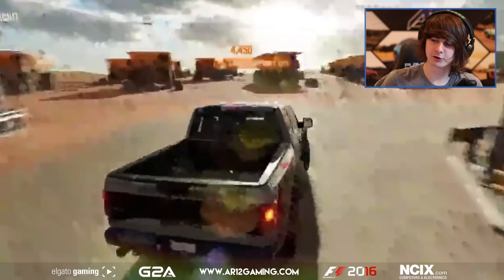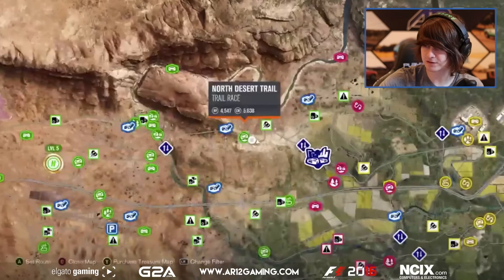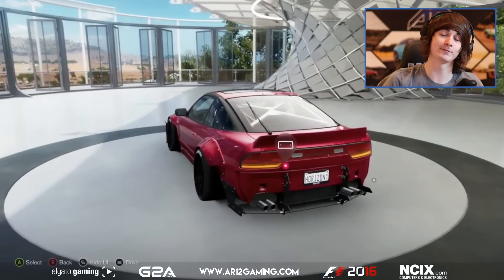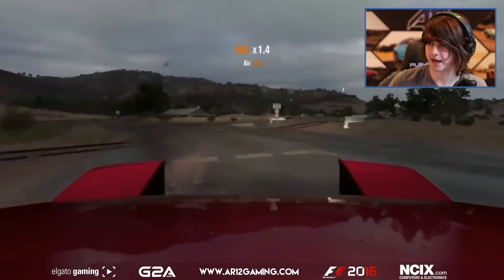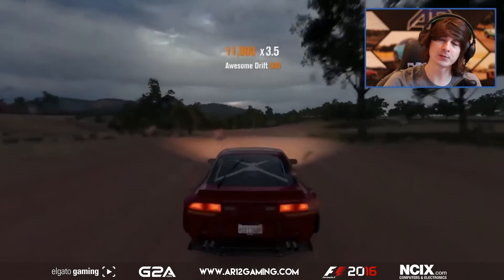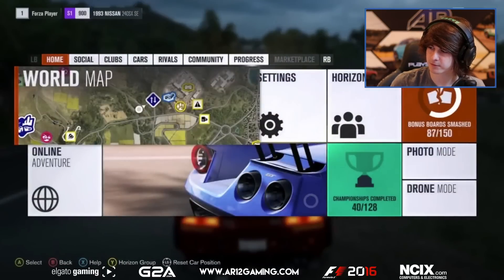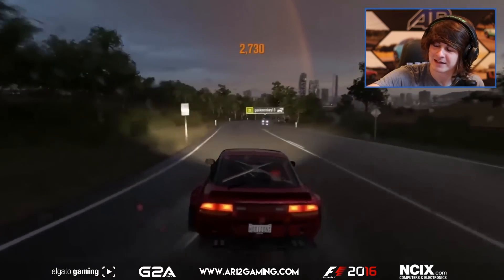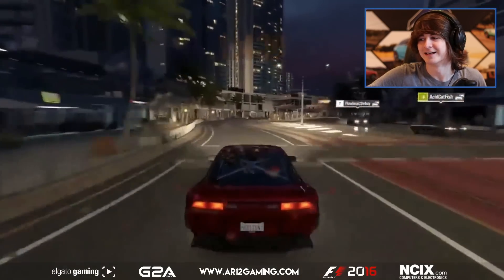Forza Horizon 3 : Freeroam Gameplay & Nissan 240sx Drifting!!!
We got some more FH3 Gameplay this time featuring another FH3 Widebody, a Nissan 240sx. Whoever was playing even drifted it around the map.